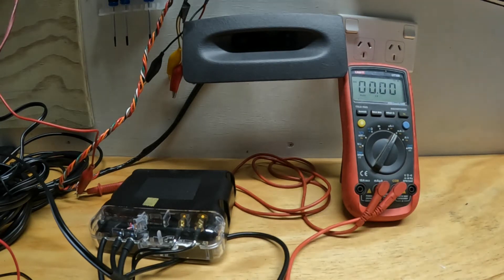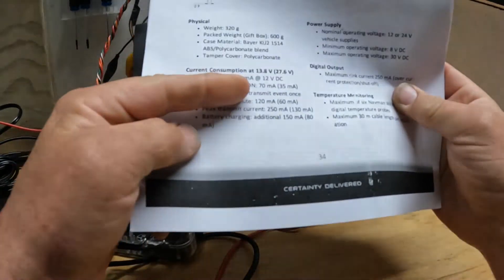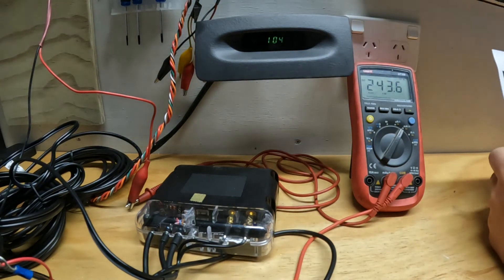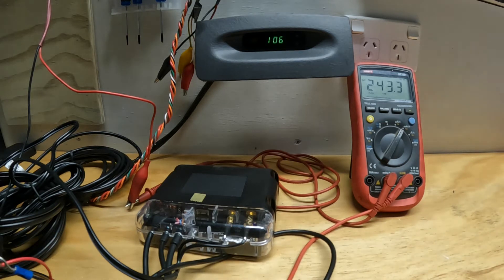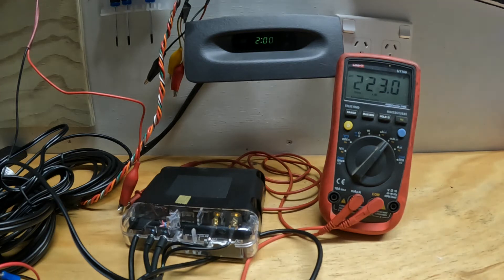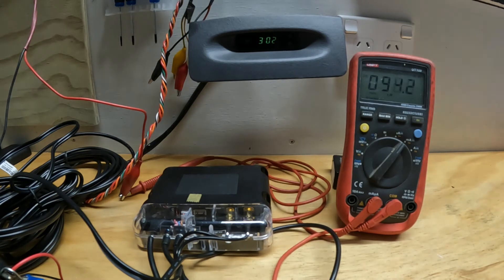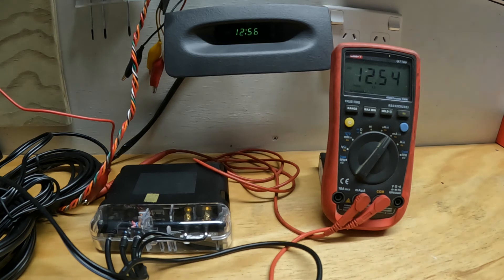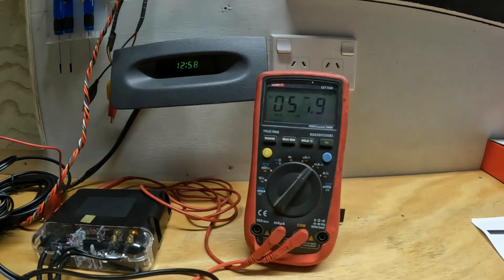Teletrac Navman Qube 300 review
The Qube 300 is a GPS Tracker from Teletrac Navan.
I power it up on the bench for a current draw test. It turns out to be a hungry beast!

0:00 Qube 300 introduction.
0:30 290mA current drain.
1:45 Installation document claims under 3mA in sleep mode. No info on length of time for sleep mode to activate.
2:43 Installation concerns with the size of the unit.
7:42 over 7 minutes in,  and it is pulling 243mA (over 100 X more than the Vodafone Automotive SCD40 at this stage in the same test).
8:08 Fast forward to 1 hour. Current drain 222mA.
9:16 Fast forward to 2 hours. Current drain 95mA. Why does this charge when the ignition is off? Time for me to go to sleep, will the Qube 300 go to sleep?
10:39 I wake up after a good nights sleep. It is now 12 hours and 30 minutes into the test and its current drain is 53mA.
11:35 13 hours in and the Qube 300 finally drops down to 12.5mA. Not quite the 3mA the paper work suggests!
11:59 24 hours in and the tracker is still pulling 12.5mA
I show that a gentle tap will wake the tracker up and cause the current drain to increase.